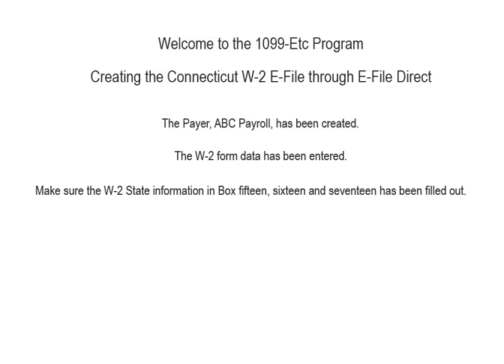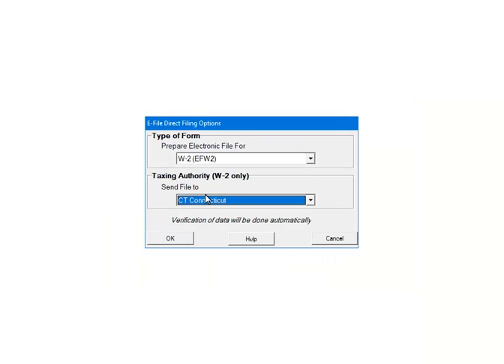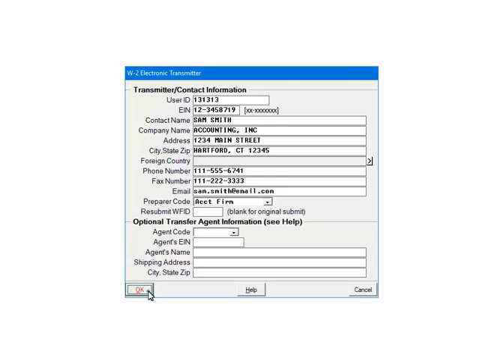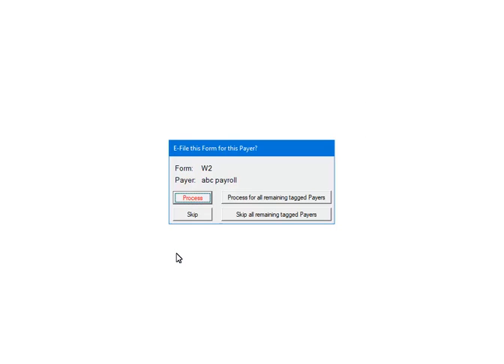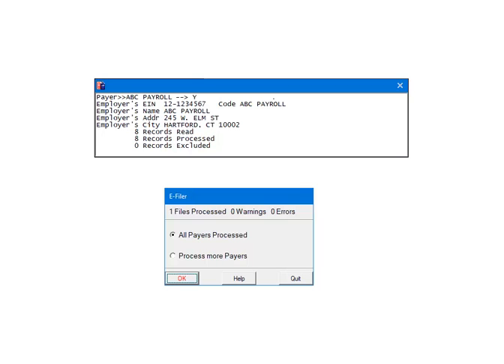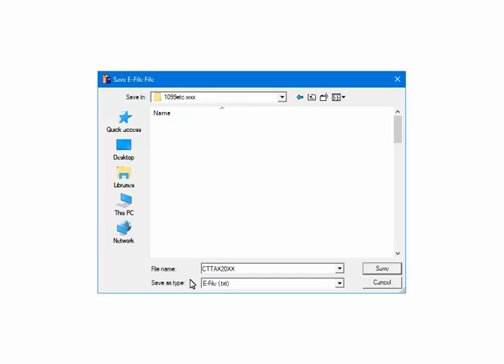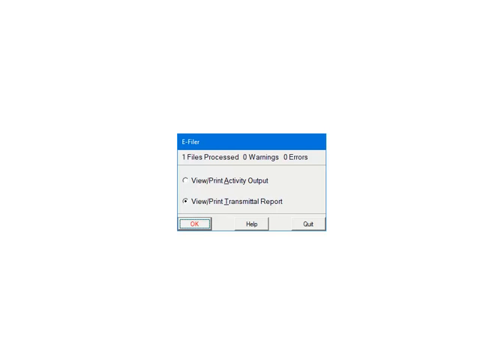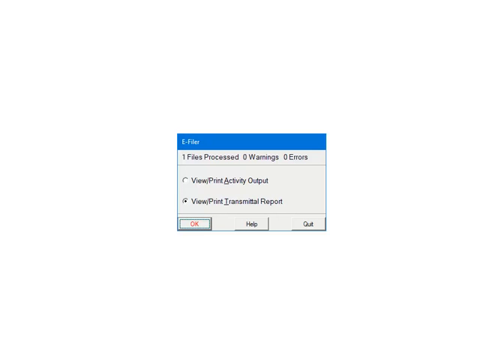Connecticut - W-2 E-Filing Using E-File Direct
This tutorial will demonstrate how to create a W-2 File for Connecticut.  Once the file is created, it is the User's responsibility to upload that file to Connecticut using E-File Direct.